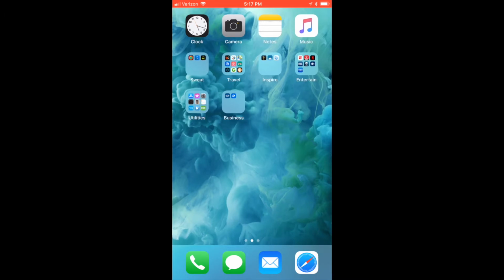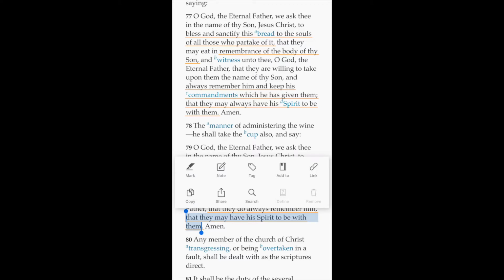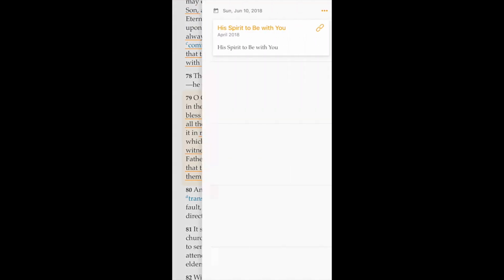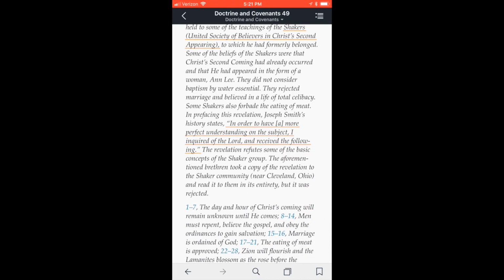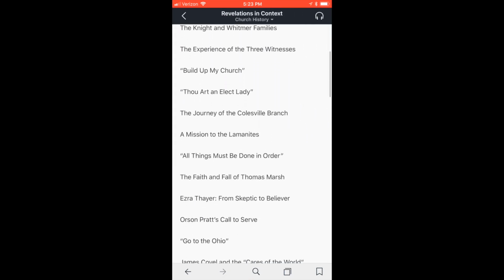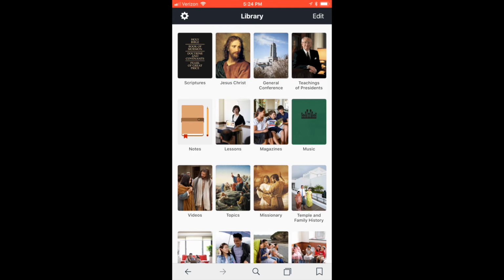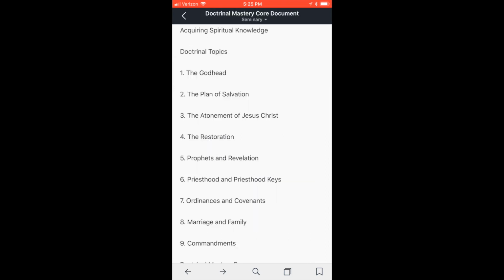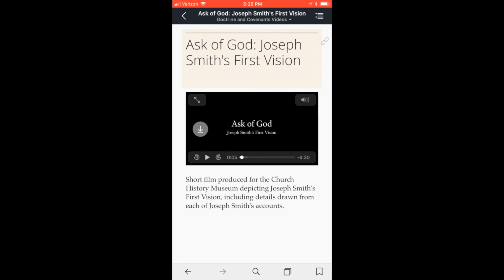Advanced Linking in the Gospel Library App Tutorial